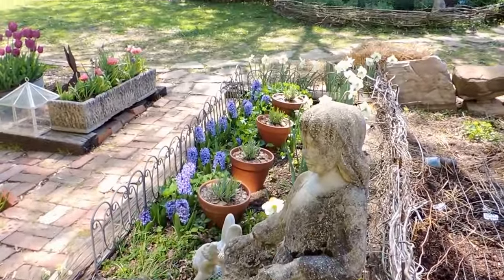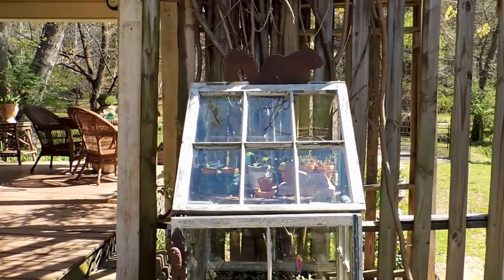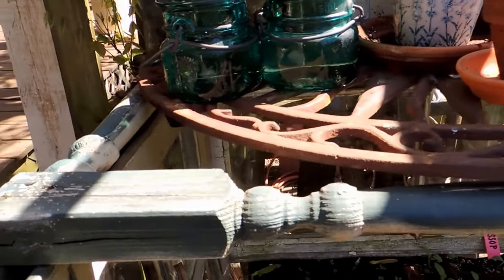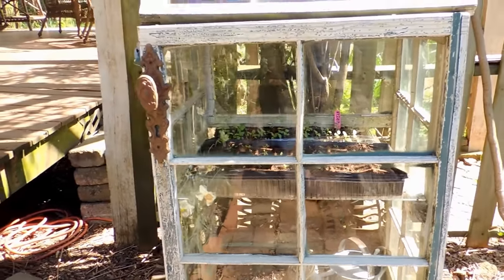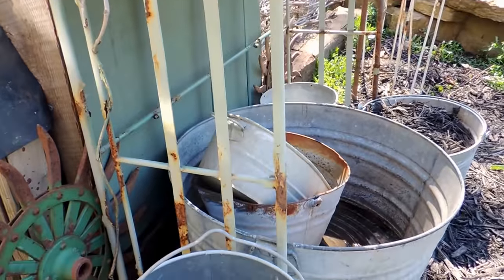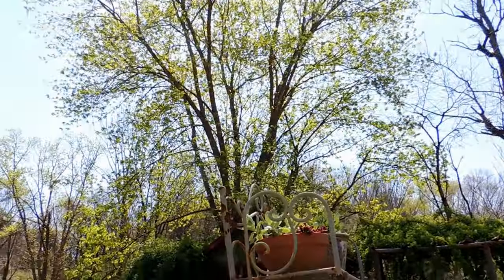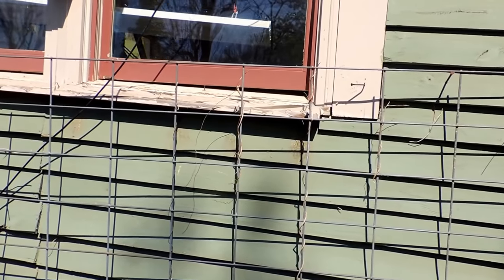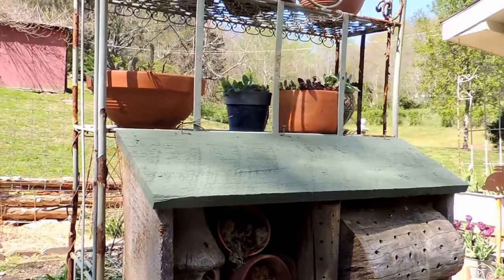Part 6 of the Potager... Garden Ornaments and Structures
For the rustic, vintage and storybook  look of Hopalong Hollow, here are some simple ideas to add Structures and Ornaments to your own Potager.